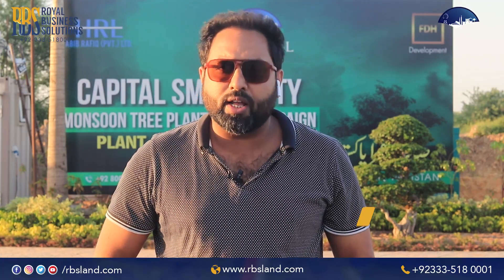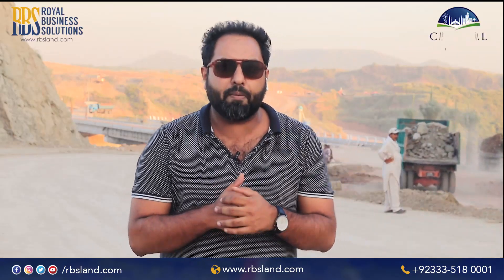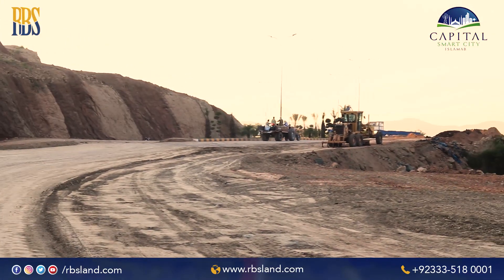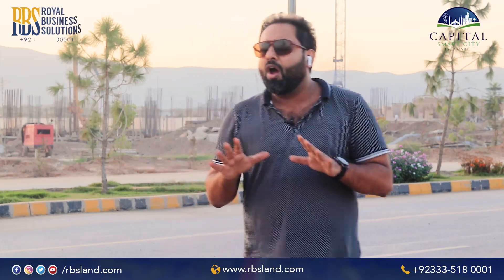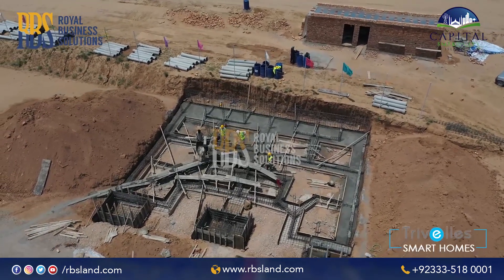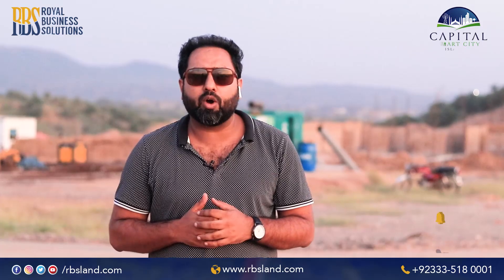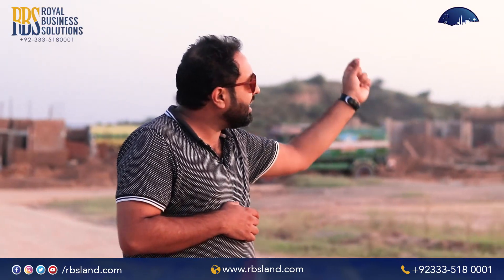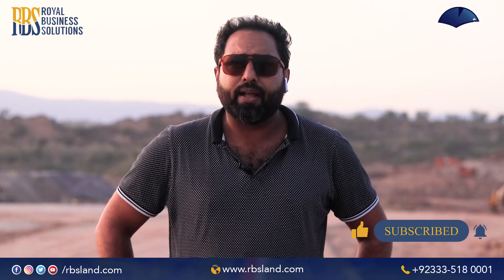Capital Smart City Islamabad Latest Development Update | Executive & Overseas Block | 21-Sep-2020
Capital Smart City Islamabad joint venture between Future Developments Holdings (Pvt.) Limited & Habib Rafiq (Pvt) Limited. HRL, a well-known name in the real estate industry of Pakistan, they are developers of Bahria Town, DHA in Islamabad & numerous other projects.

Additionally, they have also successfully executed their own housing societies in Sargodha, Multan & Sahiwal by the name of Royal Orchard Sargodha, Royal Orchard Multan & Royal Orchard Sahiwal.

Royal Business Solutions (RBS) is an authorized Platinum Sales Partner of Capital Smart City Islamabad. RBS try its best to ensure smooth transitions and convenient investment.